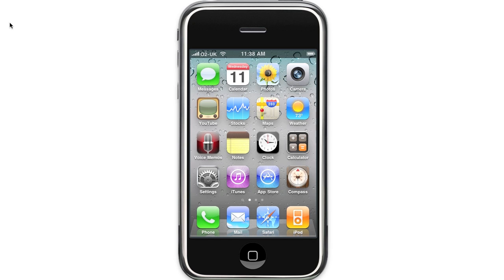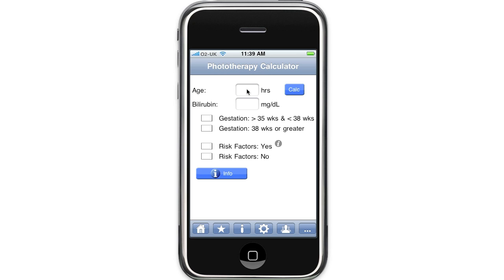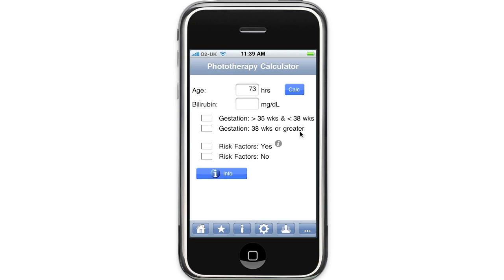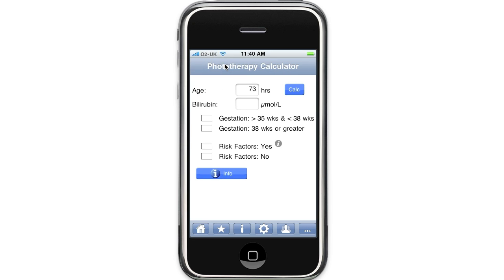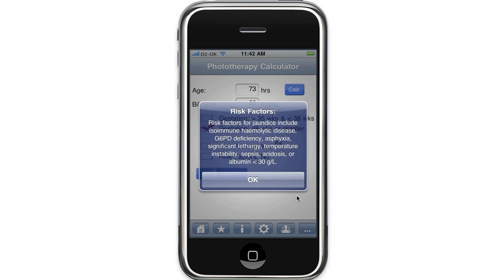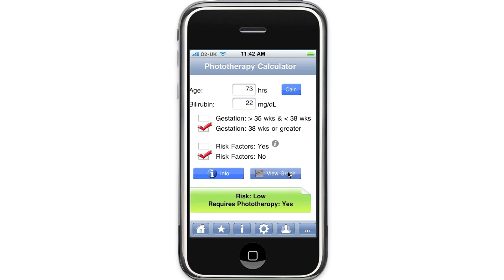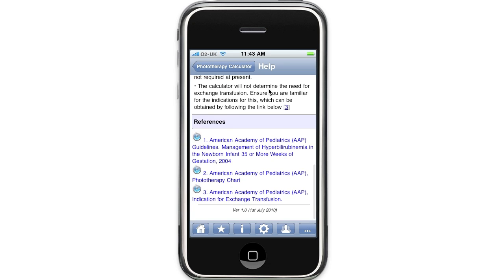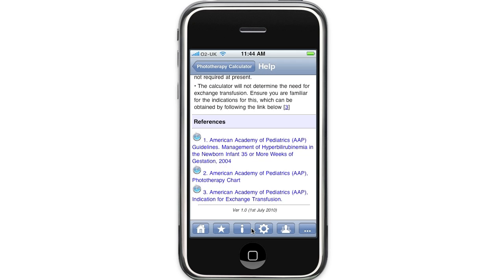Phototherapy Calculator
The application will help you assess a neonates need for phototherapy using the American Academy of Pediatrics (AAP) guidelines.

With a few simple clicks the calculator provides you with a clear "yes" or "no" answer as to whether phototherapy is required.

The calculator then goes even further and actually plots the bilirubin level on the AAP nomogram, with the infant's risk line clearly marked.

The application is internationally friendly allowing the bilirubin level to be entered using either mg/dL or μmol/L and has the option to calculate the infants age at the time the blood sampling